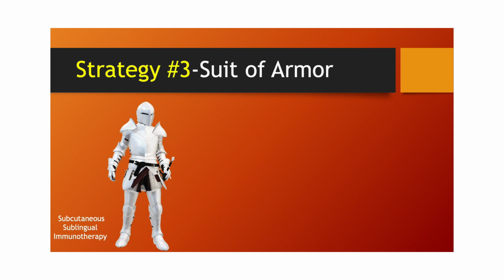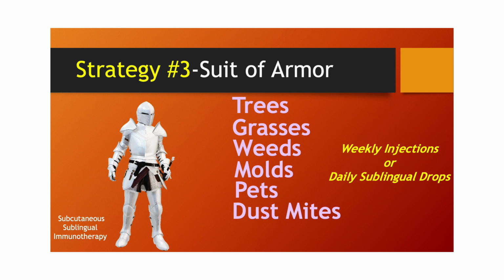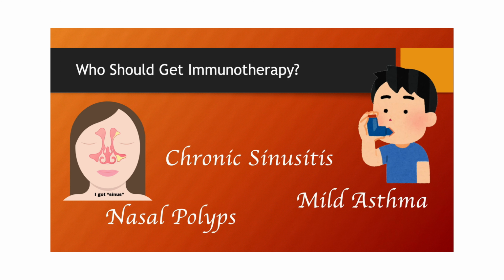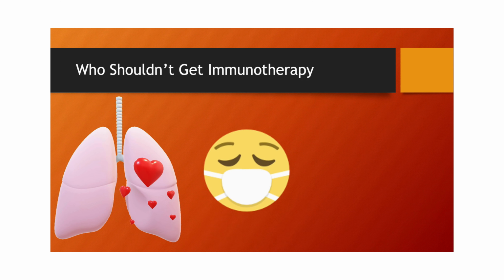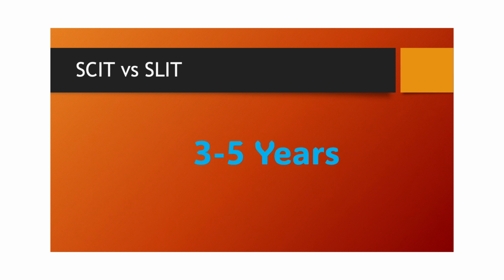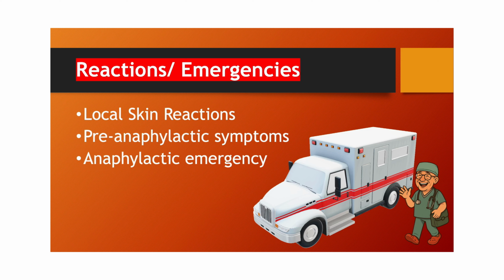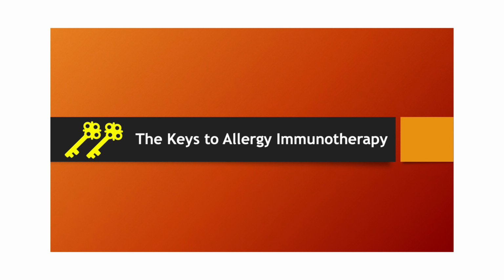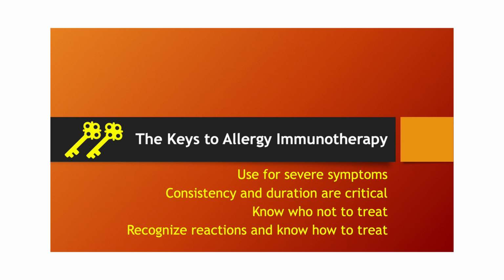ENT Short EZ Allergy Immunotherapy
This is a brief discussion of allergy immunotherapy for inhalant allergies.

These short, easy videos are not exhaustive accounts, but practical introductions. They are valuable lessons from nearly 30 years of practice and teaching designed to rapidly build skills and knowledge in PAs, NPs, and MDs in primary care. They often explain how to think and not what to think. The information is based on my experience and understanding, and others may have different approaches or opinions.

This channel is intended for qualified medical professionals and students. It does not replace formal medical training but serves as informational materials to encourage further learning, investigation, and research. All recommendations should be applied in the context of a formal medical examination and with consideration for other factors when applied to specific patients. The information on this channel is based on the author’s experience and education, and it is checked carefully for accuracy.  Medical information evolves over time, and the author isn’t guaranteeing the accuracy of the materials or information referenced from external sources.

 The channel is not intended as medical advice for the lay public. Patients should not use this as a substitute for professional medical advice or to initiate treatment. Viewing these videos does not create a doctor-patient relationship. The creator is not liable for any damages or issues caused by reliance on the information in these videos.